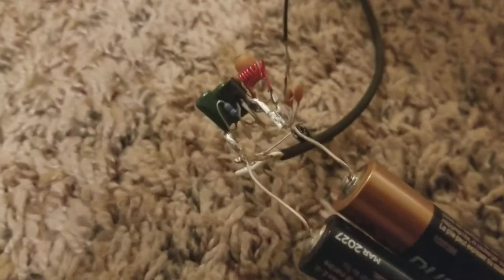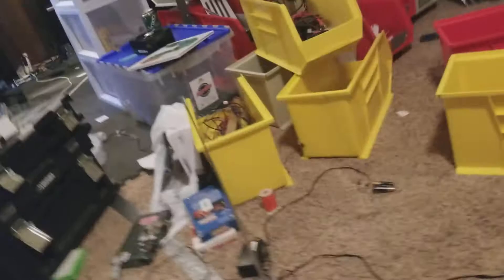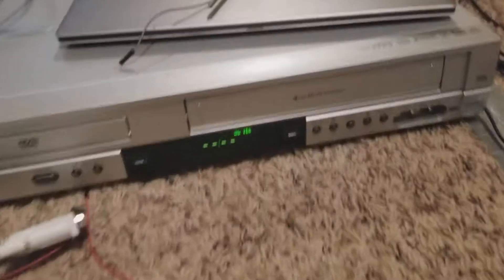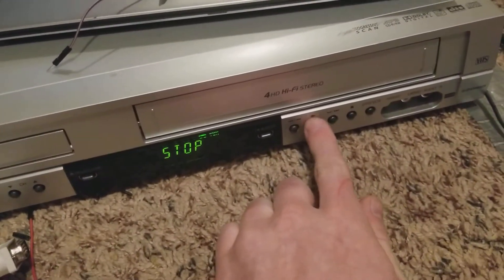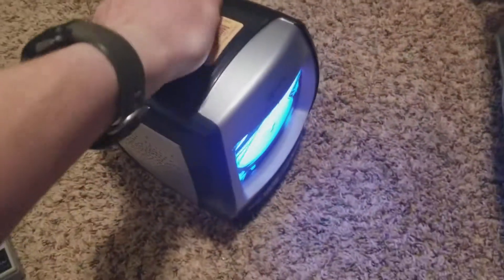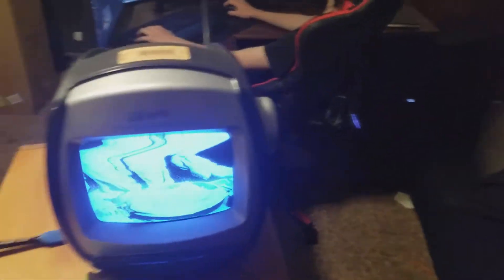DIY analog video transmission V1!